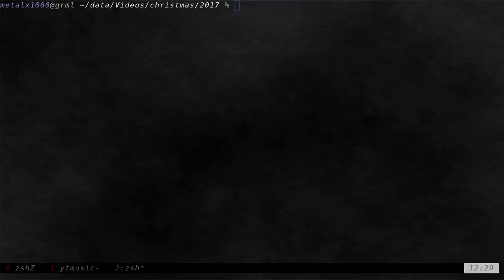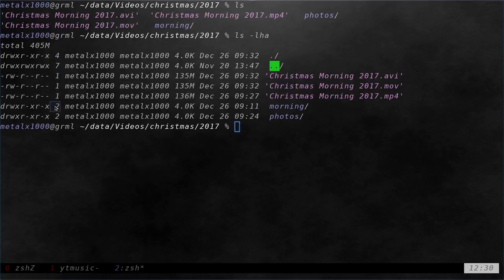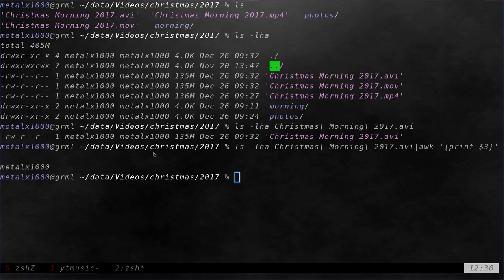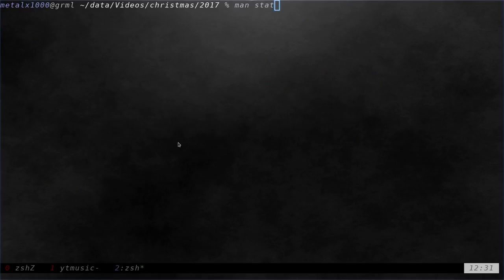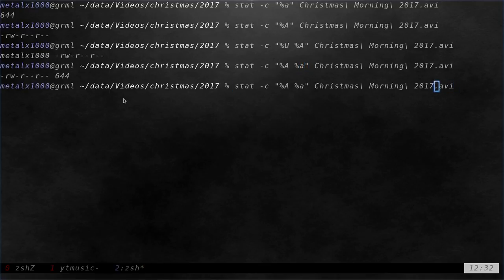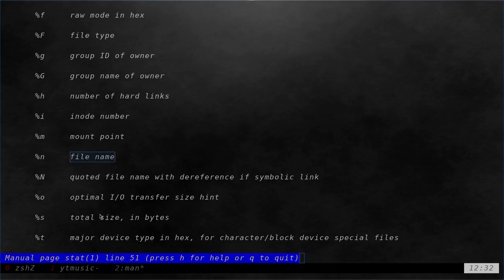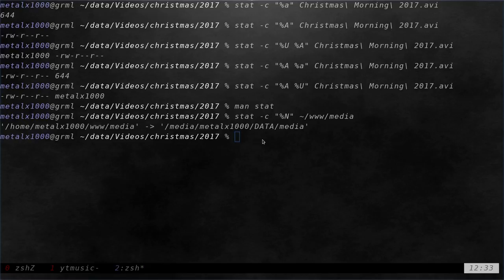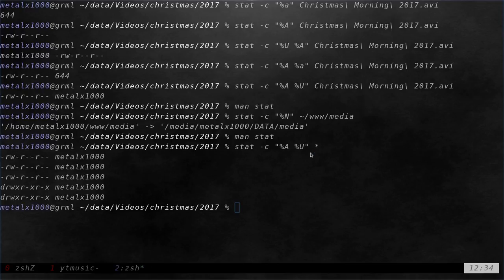03 Find File Information with Stat Command Linux Shell Tutorials 2018